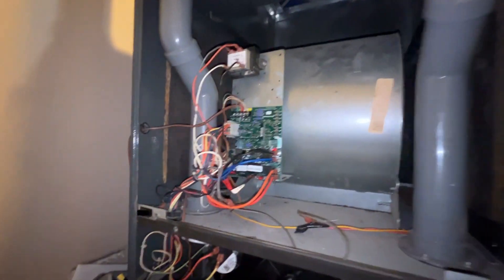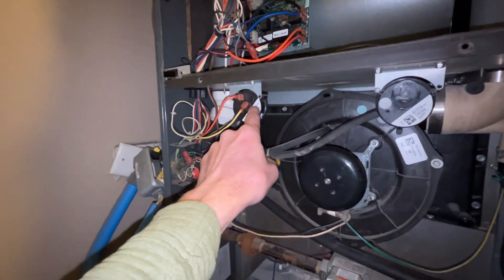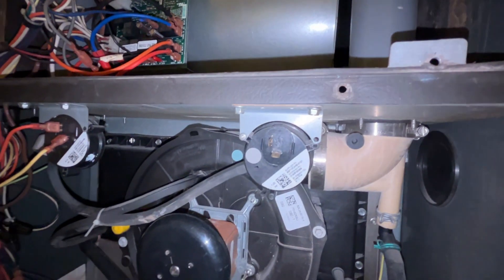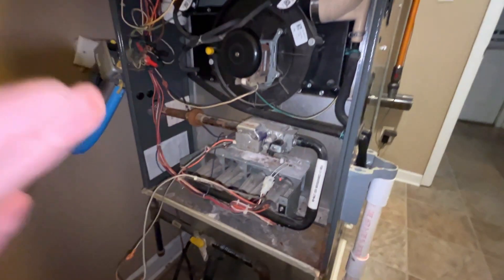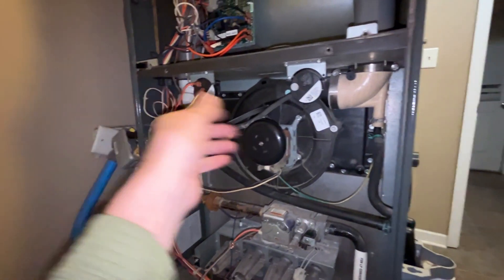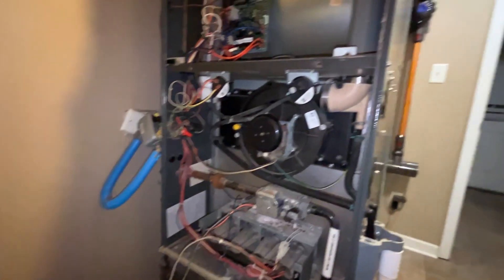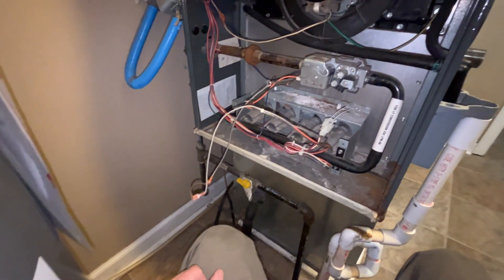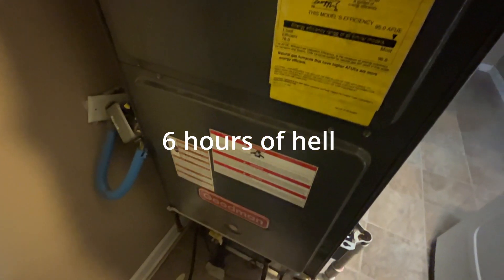furnace Wont light blowing cold air ?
So The Internet technician's where all wrong . Flame would not light
1 flash on control board . Gas valve works when bypassed , board showing 24 volts . The 24 volt signal only last 4 seconds and if no flame is sensed it turns off the current .

Please right click and open in new tab so you tube doesn't ping me for session ends